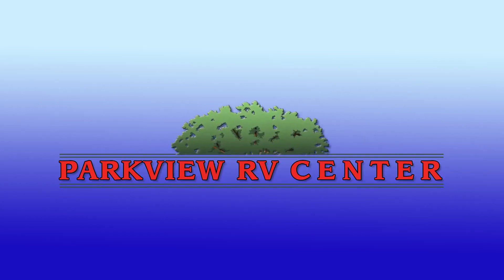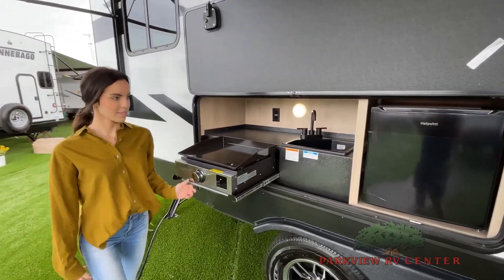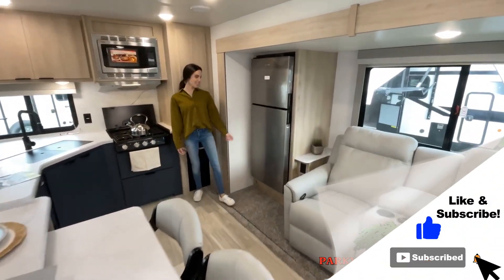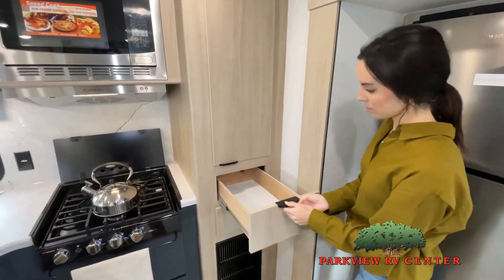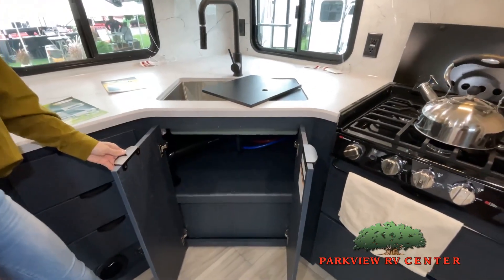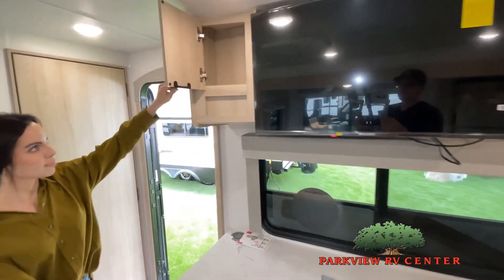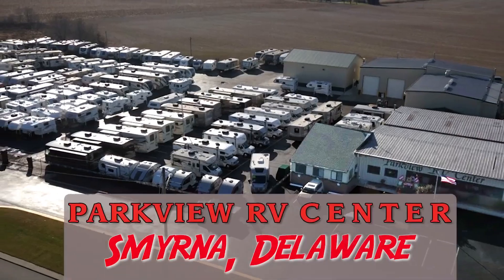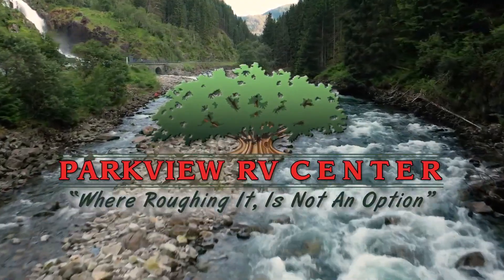Winnebago Industries Towables-Minnie-2630MLRK version 2 - by Parkview RV Center of Smyrna, Delaware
Winnebago Industries Towables Minnie travel trailer 2630MLRK highlights:

Queen Bed
Tri-Fold Sofa
Walk-Through Bath
Pantry
Exterior Kitchen

This rear kitchen floorplan has a great use of space! The 10 cu. ft. 12V refrigerator is tucked into the slide out so you will have expanded floor space to move around. There's even a pantry so you can store everything you will need and a pull-out table top to enjoy your meals. The kitchen also features a three-burner cooktop and convection microwave, while outside you'll find an exterior kitchen if you'd rather cook out in the fresh air. There is a tri-fold sofa with end tables in the slide out where you can relax each day or you can switch it out for the optional theater seating. The front queen bedroom has dual wardrobes and a sliding door, while the walk-through full bath has a medicine cabinet for storage, plus there is a front closet as you enter the unit.

With any Minnie travel trailer by Winnebago Industries Towables, you'll be gaining an award-winning ticket to the good life! Lightweight towing is provided by the NXG engineered frame, and the Comfort Tech package will allow you to camp in all seasons with its enclosed underbelly, extreme weather radiant foil wrapping, and insulated heating ducts. Each model includes best-in-class exterior storage with up to 44 cu. ft. for all your camp gear, plus innovative interior storage for your belongings. You'll also find power stabilizer jacks outside, along with premium JBL speakers, an outdoor shower, a campside spray port, plus many more convenient features. The 200-watt solar panel will be perfect for some off-grid camping, and the Winnebago all-in-one control panel will allow you to control all of your units functions in one easy location. Head indoors to enjoy the full-overlay European style cabinetry and modern Cobalt decor, plus there are flexible furnishings, an open galley, and comfortable sleeping arrangements!

Parkview RV
5511 Dupont Pkwy
Smyrna, DE 19977

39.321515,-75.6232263